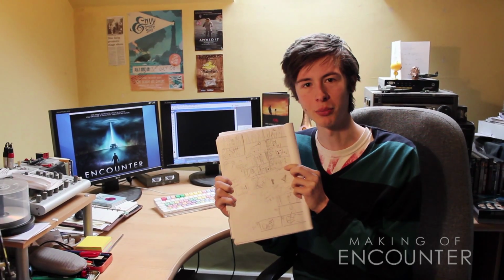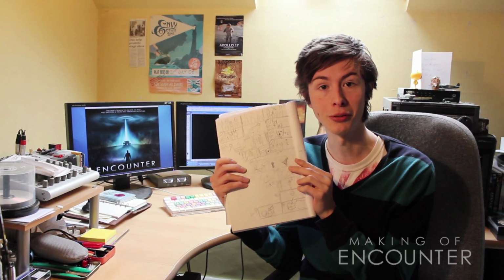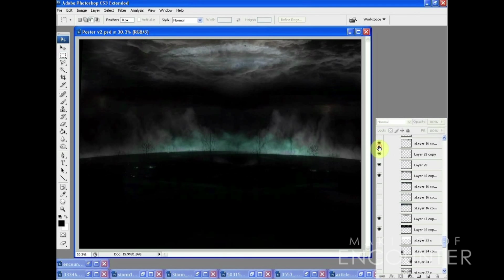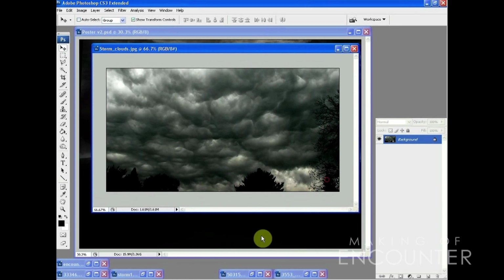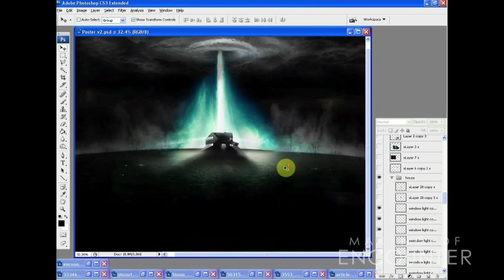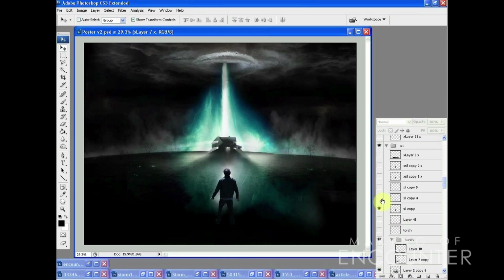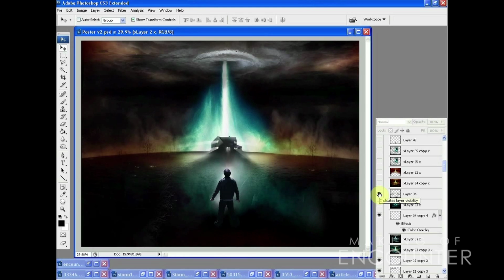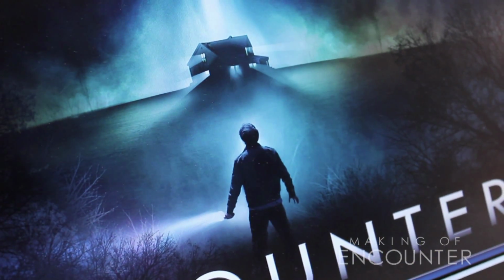Making A Movie Blog 20: CONCEPT ART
ENCOUNTER - Making A Movie Blog 20:
CONCEPT ART

Follow the behind-the-scenes production of a full length feature film... "from script to screen'".